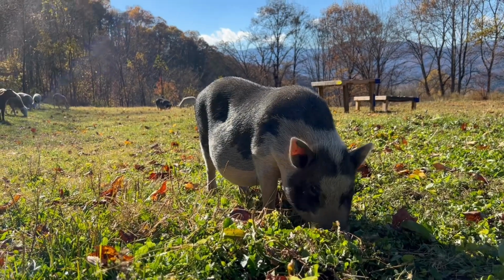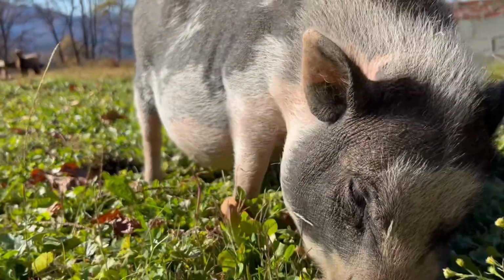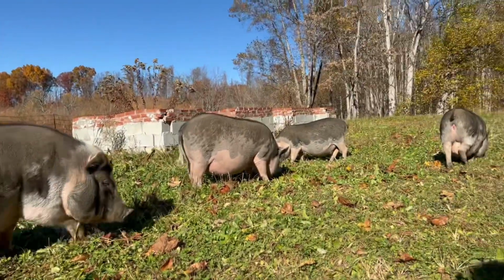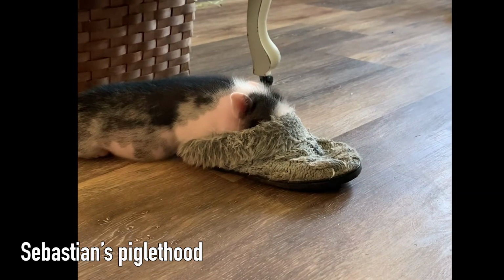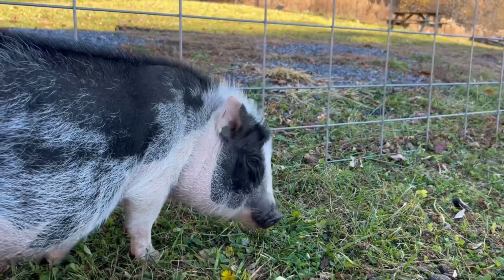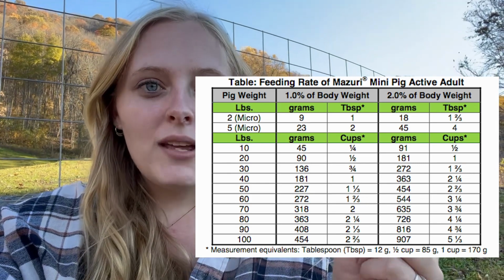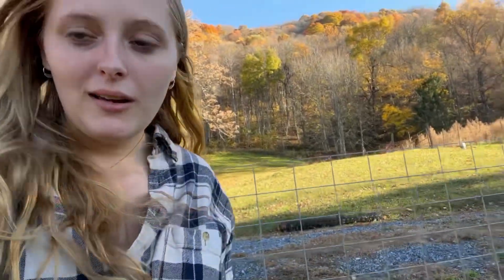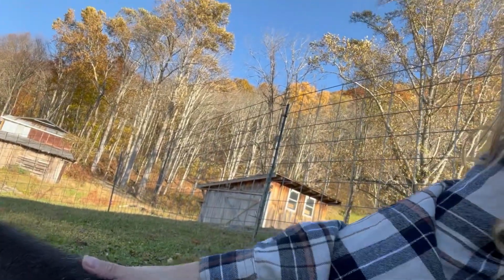Meet Our Rescued Pigs and Learn About Potbellied Pig Care!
Welcome to Friendly Fields Farm, a safe haven for rescued farm animals in the mountains of North Carolina. Today I’m sharing the stories of our five wonderful rescued pigs, introducing you to their unique personalities, and talking about the basics of caring for pot belly pigs.

Did you like the video? Would you like to see videos covering the care of our other animals?